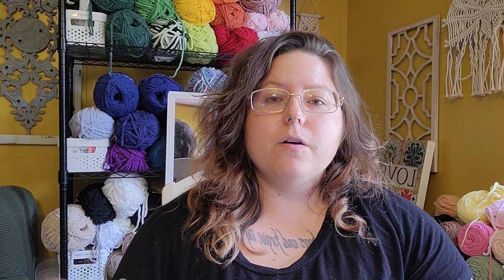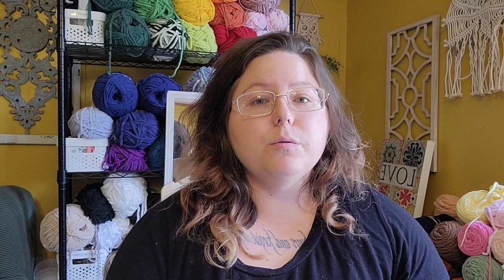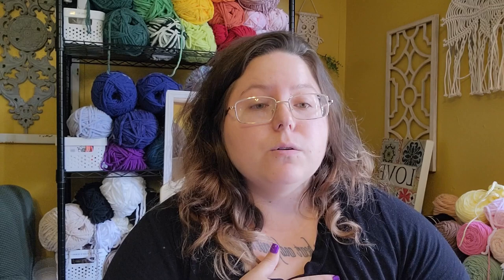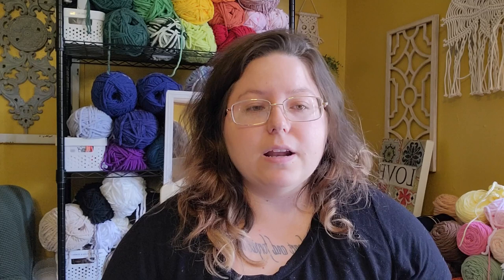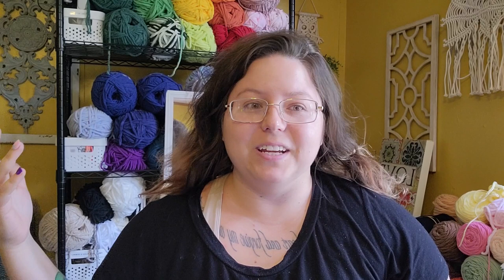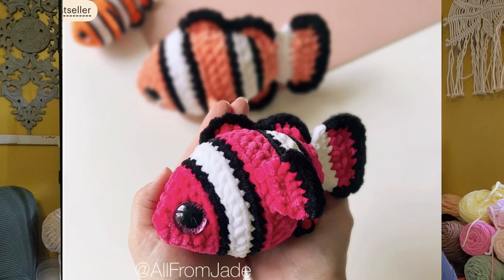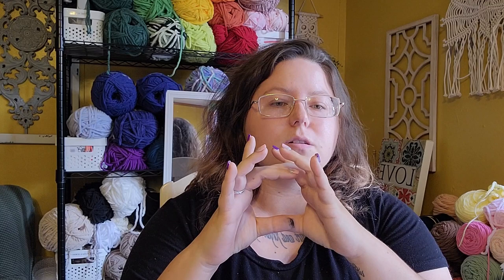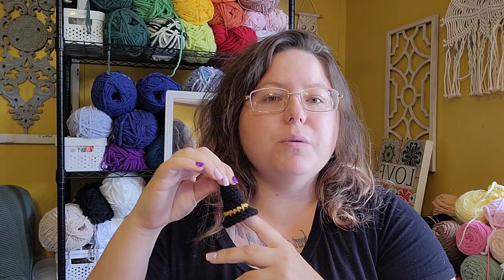Part 2 - FREE No Sew Crochet Patterns To Make & Sell In Under An Hour - Crochet Items That Sell Well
In today’s video I share over 20 MORE no sew crochet patterns that are perfect to make for you next market. Most of these are free no sew crochet patterns. Plus, most of these are fast and easy crochet patterns that will work up in less than an hour!

Here’s a link to the Google Doc with all the patterns

Here are links to other videos I mentioned

Links to Craft Fair Products:
🎪My Canopy🎪
💵My Cash Box💵
🧰Tapes🧰
Duck Tape
Clear Tape
Double Sided Tape
🧶Tools for Tying Things Down🧶
Tentline Rope
Bungee Cords
Extra Stakes/Mallet

🛒Most Recent Market Recap Part 2🛒
   • How Much Money I ...
🛒Most Recent Market Recap Part 1🛒
🧶Beginner Crochet Tutorial🧶
   • How To Crochet Fo...
🫶Crochet Collab🫶
   • Crochet Collab wi...
🧸Items I Crocheted For My Upcoming Market WITH PRICES!!!🧸
   • Items I Crocheted...
🧸Everything I Crocheted For My Upcoming Market WITH PRICES!!!🧸
   • Items I Crocheted...

FAQs...
When did I start my crochet business?: December 2022
When did I start crocheting?: Seriously, in November 2022, but I learned as a child